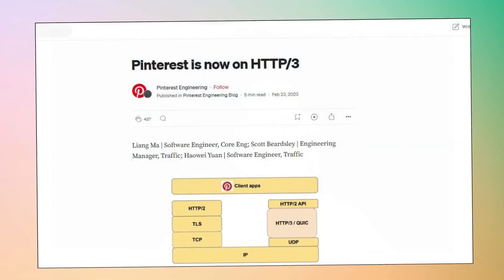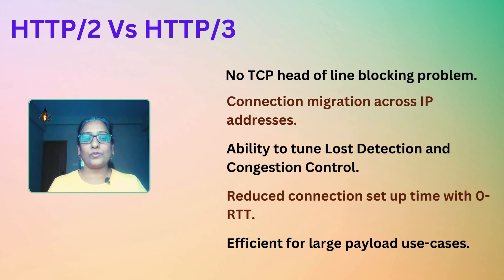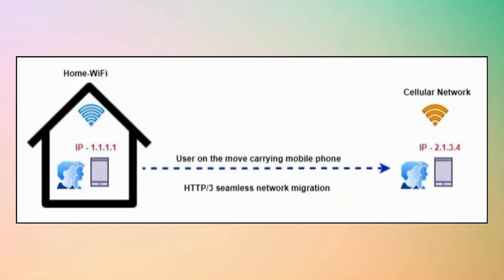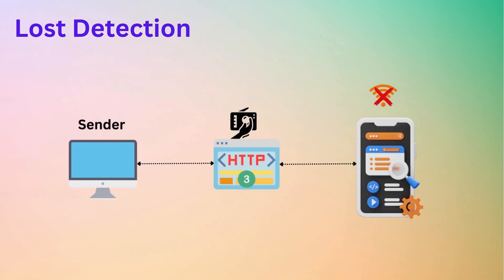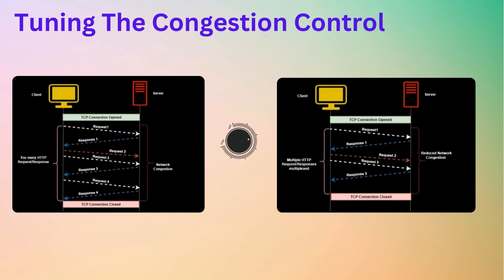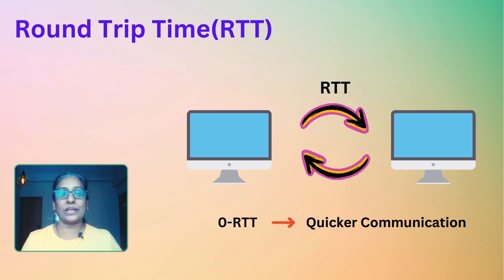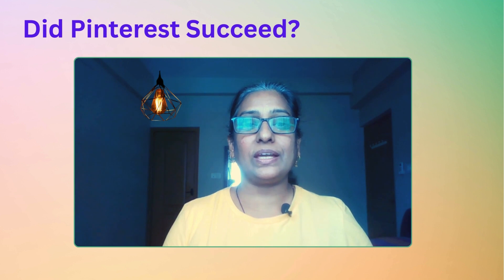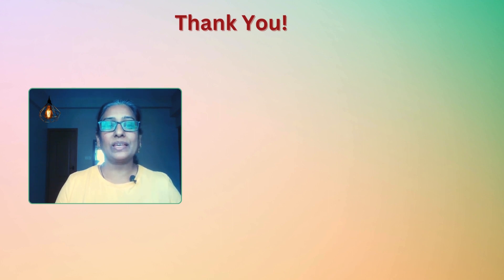Pinterest's 5 compelling reasons to migrate to HTTP/3|Software Engineer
System Design | Pinterest Case Study - 5 compelling reasons to migrate to HTTP/3 | Software Engineer

Join us on Tech & Career Bytes as we dissect Pinterest's bold move from HTTP/2 to HTTP/3 in our latest video. As a seasoned software engineer with over two decades of experience, I'll guide you through the intricacies of this migration, exploring system design challenges, HTTP protocol advancements, and the impact on user experience. Discover the why, how, and the impressive outcomes!